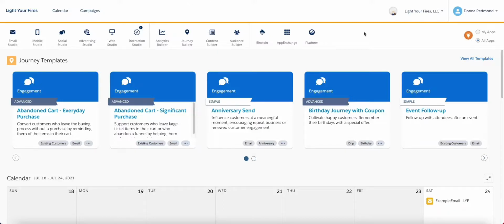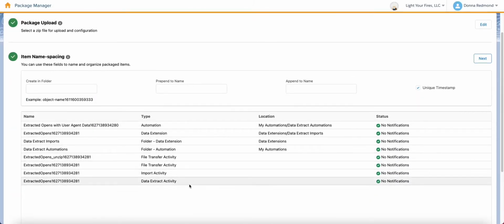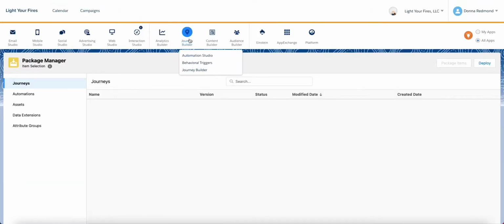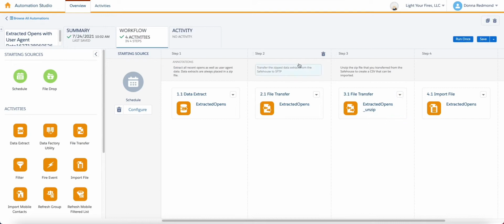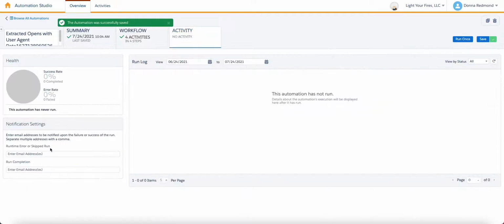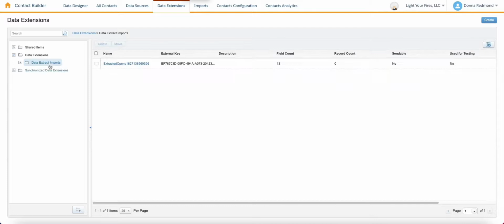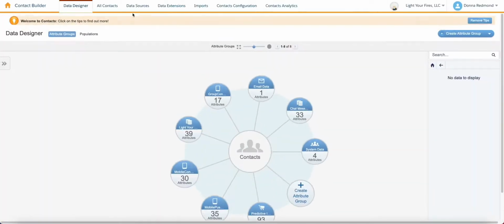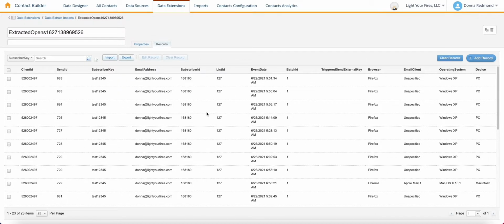Deploy Tracking Extract PreConfigured Package using Package Manager (Package available to download)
To download the pre-created package that includes the

Thanks to Donna Redmond for creating such a fantastic tutorial video.

Donna is the founder of Light Your Fires - A Registered Salesforce Consulting Partner.
She is a 5X Salesforce Certified digital marketer with 25+ years in digital marketing and a passion for working in a fast-paced, dynamic environment.

Do you have a Tutorial Video around Marketing Cloud that is just sitting on your drive? Put it out there to help new generation trailblazers.